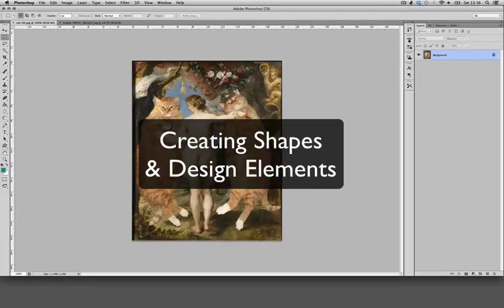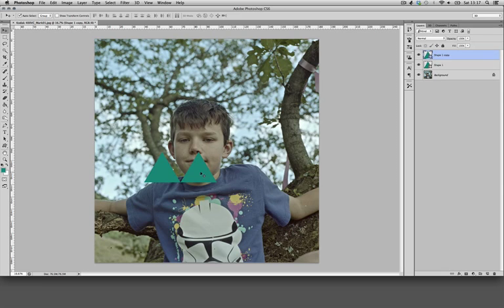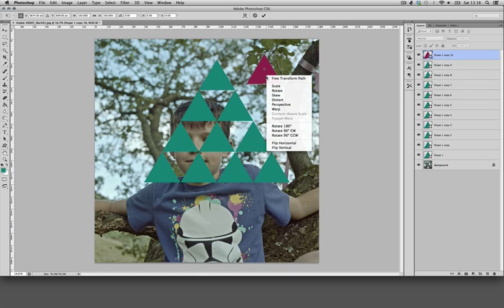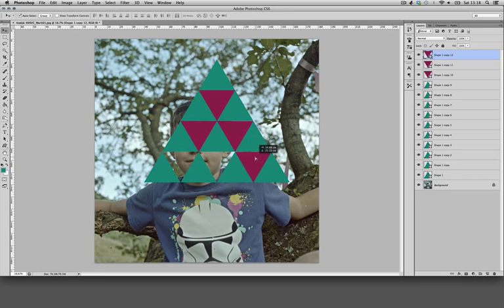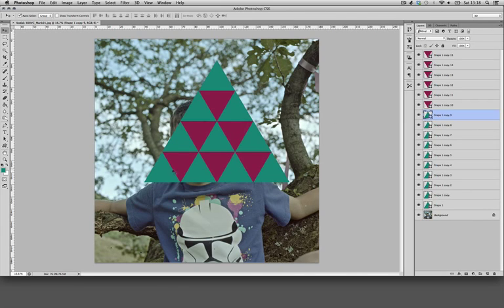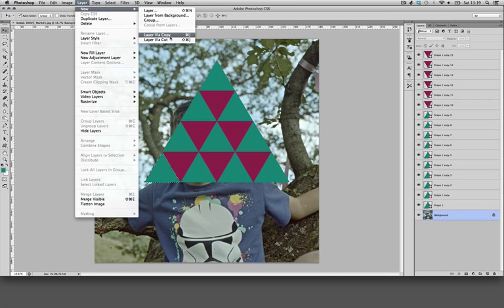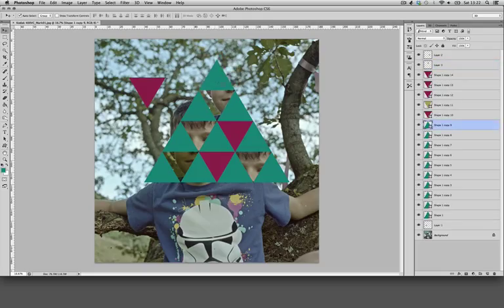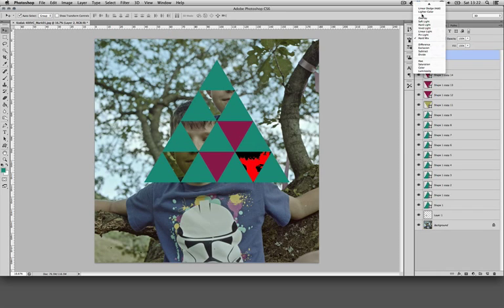Shape triangle montage